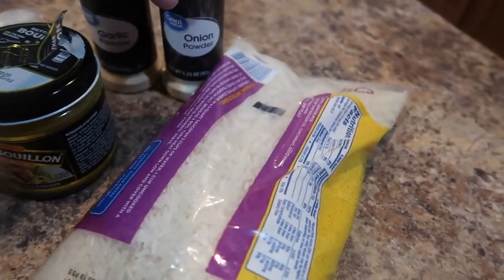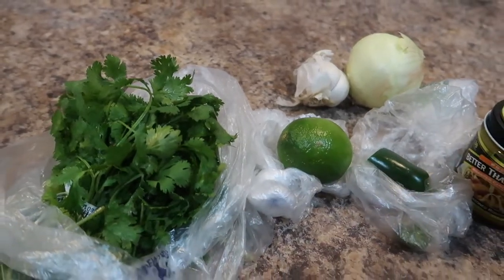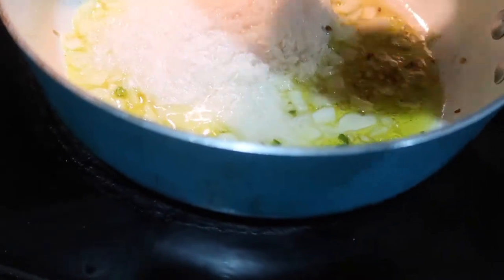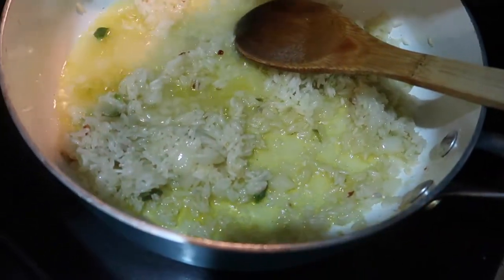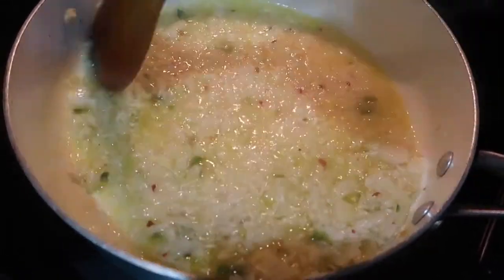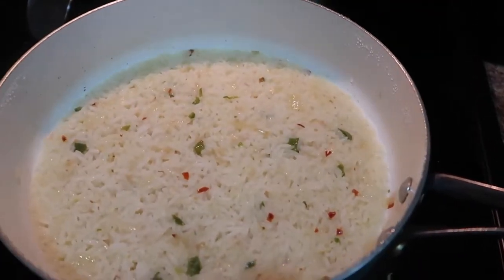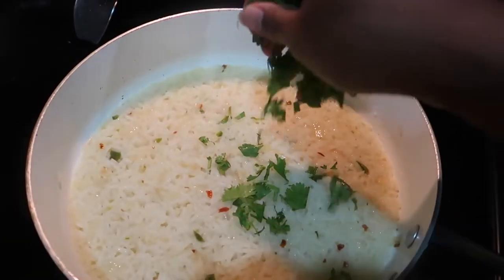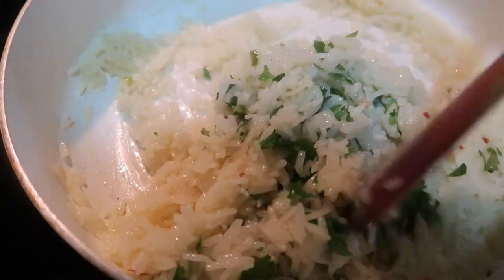Cilantro Lime Rice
Ingredients:
1 cup extra long grain
2 garlic cloves
1/2 a cup of onion
2 tbsp of jalapeno
chicken broth or water
3 tbsp cilantro
juice of half a lime
Seasonings: garlic powder, onion powder, red pepper flakes
EQUIPMENT USED
🔸 LAPTOP: MAC